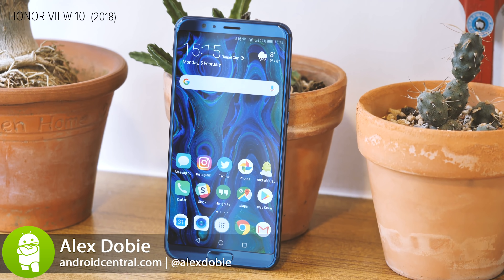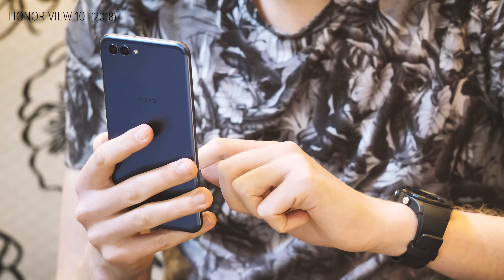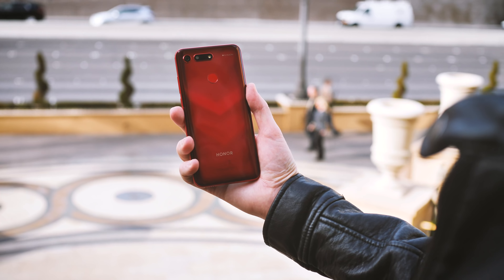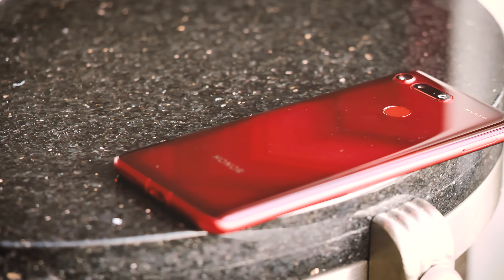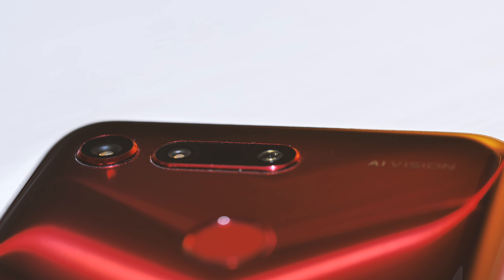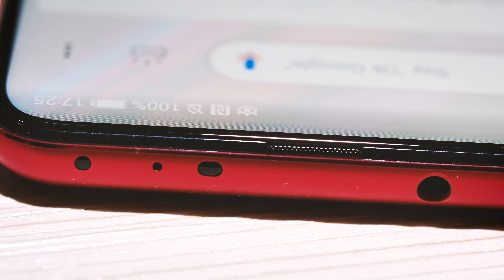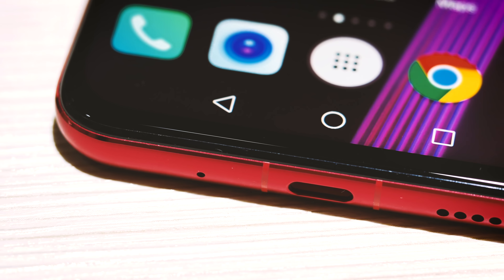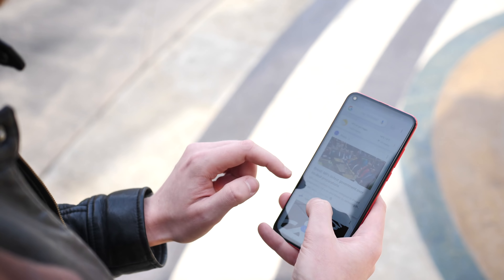Honor View 20 review: The OnePlus 6T killer?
The Honor View 20 offers us a glimpse of the future of phones, and might just be one of the best affordable flagships you can buy! More @